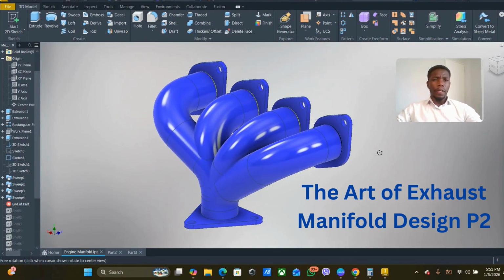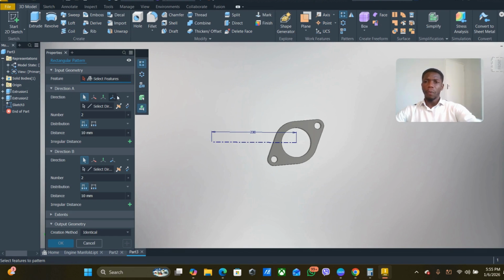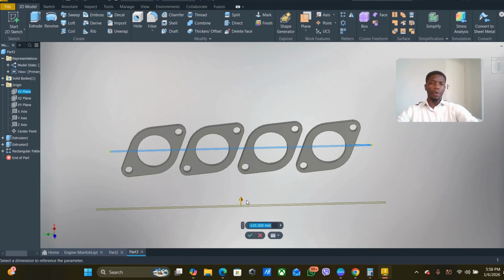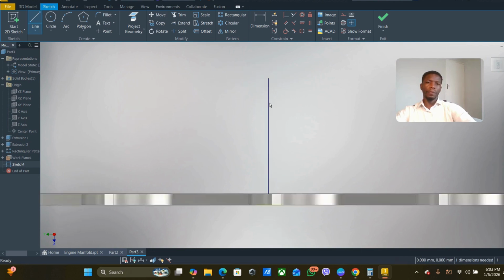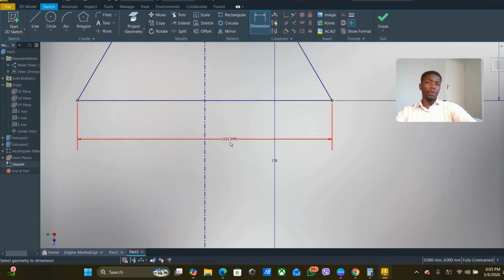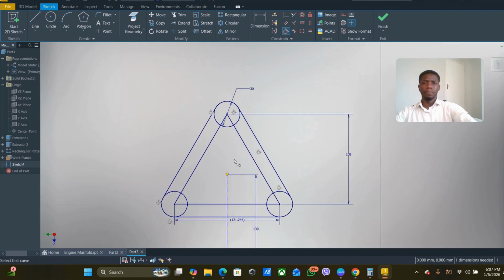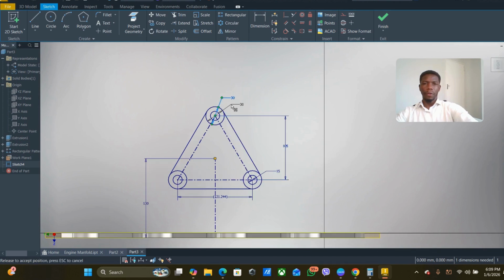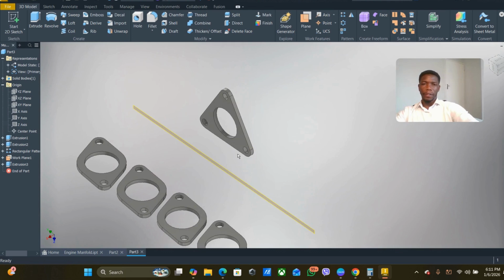Exhaust Manifold 02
Let’s dive into Part 2 of designing an exhaust manifold together—it’s all about unlocking performance. With my expertise in CAD design and Autodesk certification, I help businesses turn complex engineering challenges into efficient, results‑driven solutions. If your company is looking for cost‑effective CAD support, training, or consulting, let’s connect and engineer efficiency that drives results.